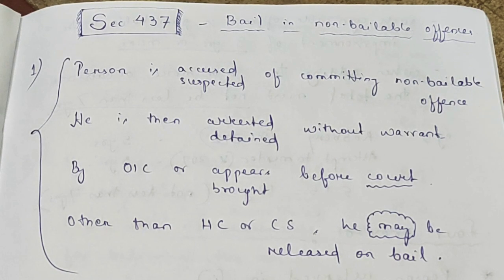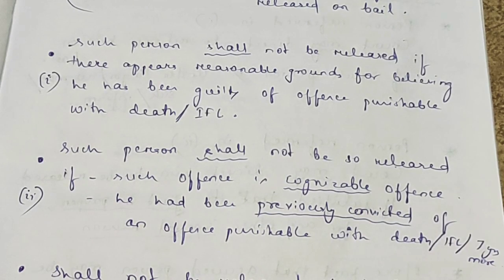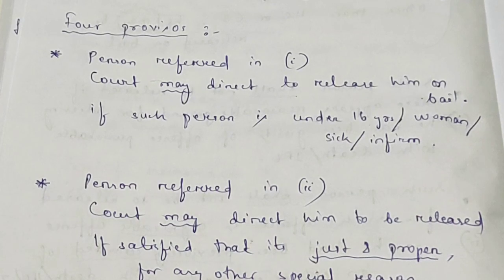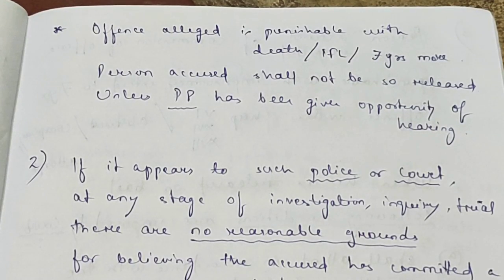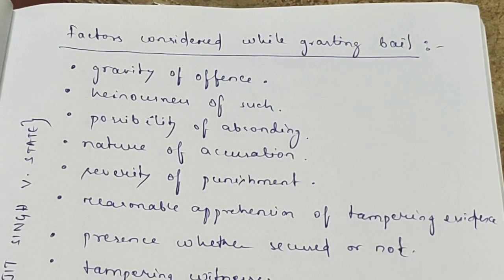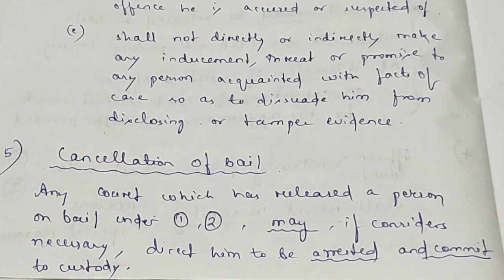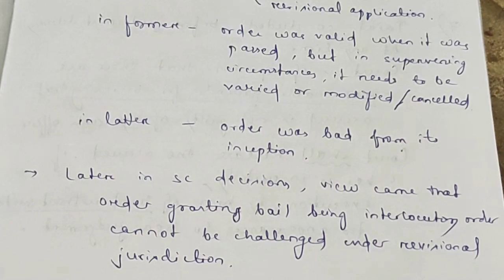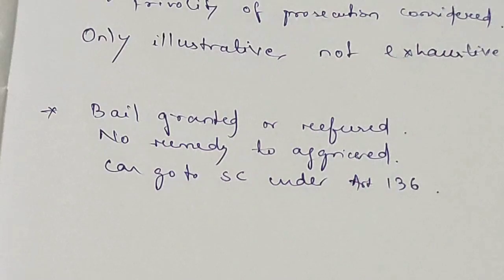Sec-437 CrPC:- Bail in non-bailable offences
This video deals with sec-437 CrPC.

Bail in non-bailable offences.

Conditions for granting bail.

Whether revision lies?

When trial not concluded within 60 days..

After trial and before judgement delivery.

Many other points.

U can suggest topics from CrPC CPC EVIDENCE IPC, TORTS, PERSONAL LAW, PROPERTY LAW and I will try my best to write down and share with you.

Thank you fam...